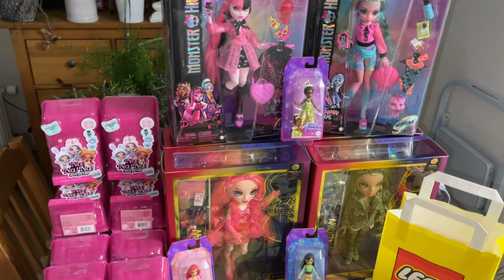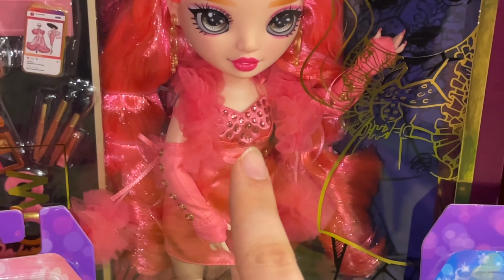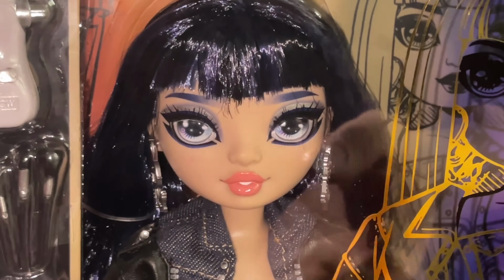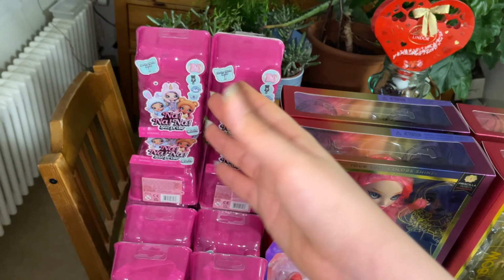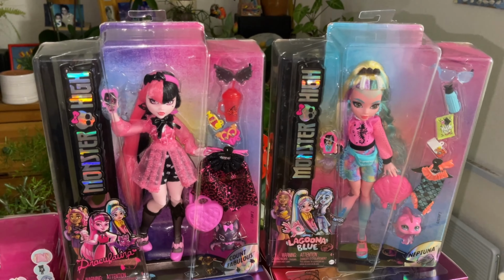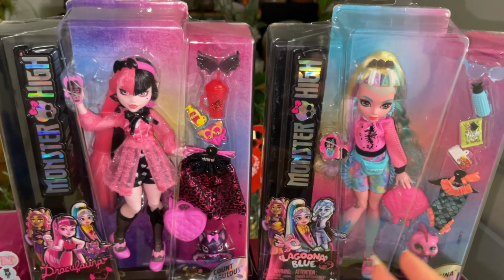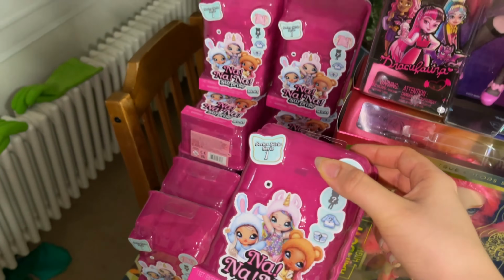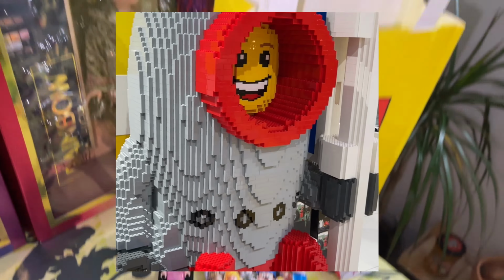🧸DOLL HUNTING🧸| HUGE Haul, Finding my FIRST G3 Dolls, Rainbow High Series 5 & MORE!! 🔥🍵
In this video, i show y’all my newest haul and doll hunting story!

! Footage used isn't mine !

Thanks to Jey Hologram for being a Patron!

You will be able to find the “Join” button next to the “Subscribe” button if ur viewing my channel on a desktop as unfortunately the “Join” button doesn’t get featured on other devices if a channel has lower than 30k subscribers 🥲

I’m always open to conversations, and I’m always trying to make new friends, so if ya want, check out my: 📸👼🏼

Also, let me know if u would like me to talk about/review something specific, I’m always open to requests! 💭🎀

Stay peachy!